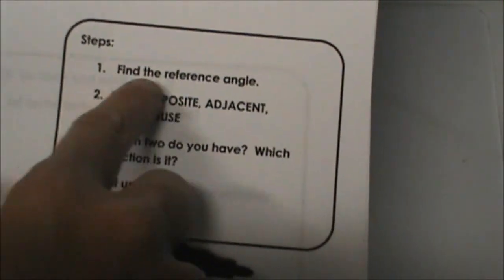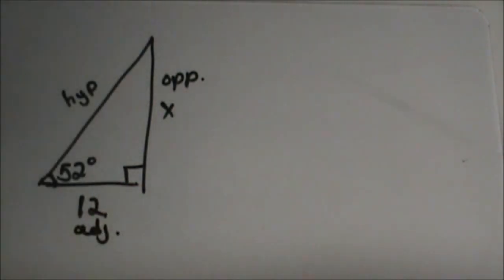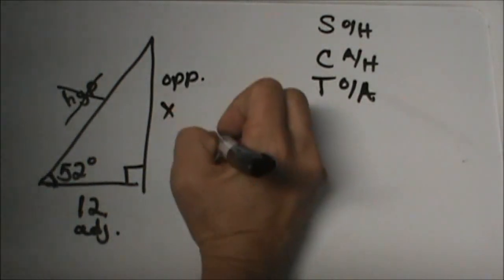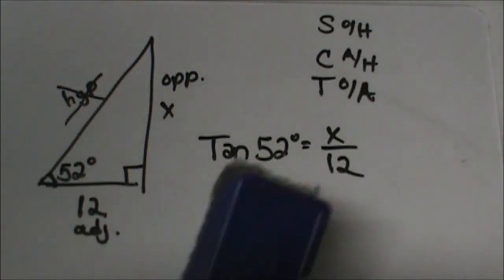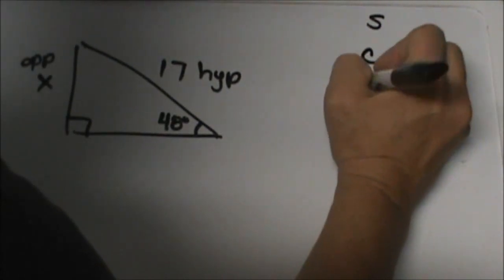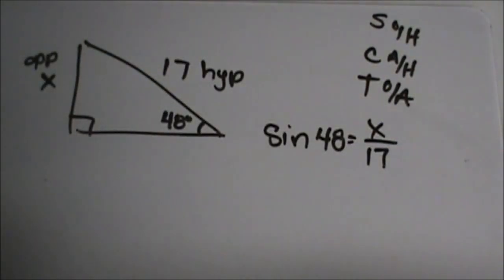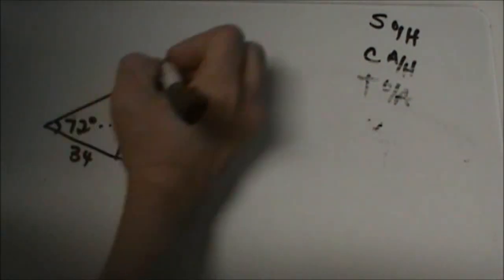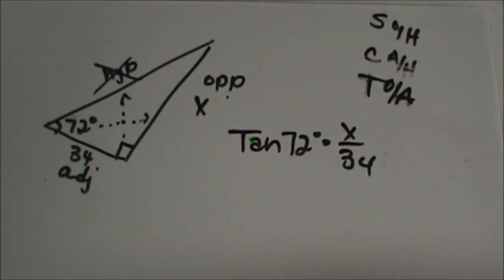Basic Trigonometry-How to set up trig ratios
How to set up trig ratios with a right triangle.
The video demonstrates how to set up a trig function in order to find missing length and angles of a right triangle.
Follow these steps to set up trig functions properly.
The first step is to find the reference angle.
 Next, label the opposite,adjacent,hypotenuse sides of the right triangle.
Finally, decide which trig function to use and then set it up.
The trig functions used in this video are:
Sine=Opposite over hypotenuse
Cosine=Adjacent over hypotenuse
Tangent= Opposite over adjacent
The entire trig lesson with more examples.

Let’s connect
MooMooMath